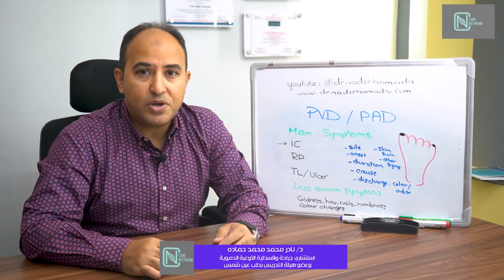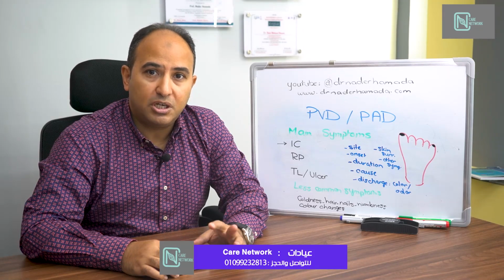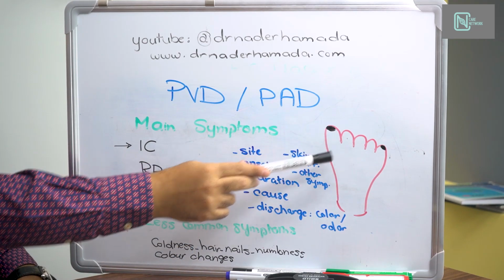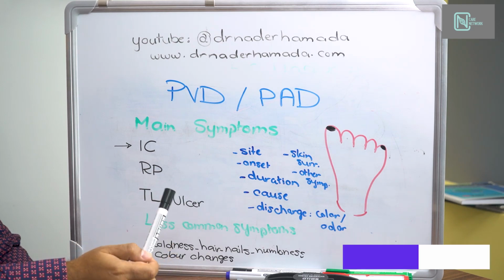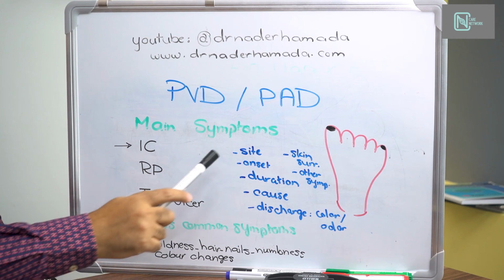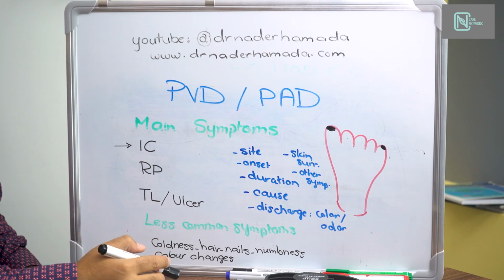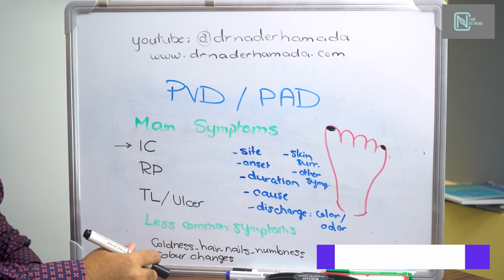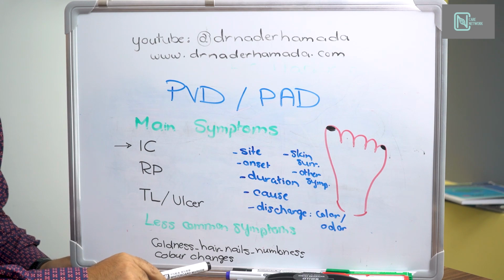PVD tissue loss